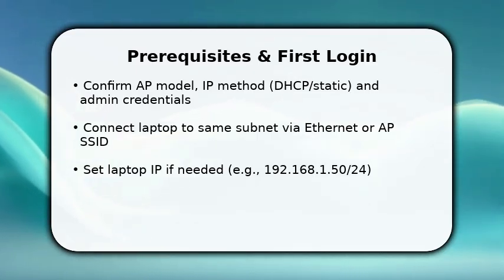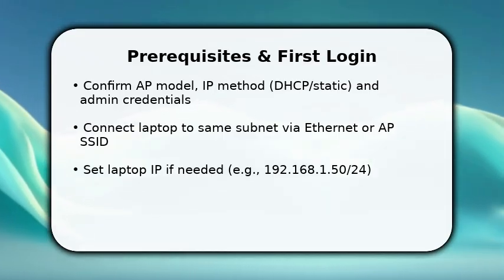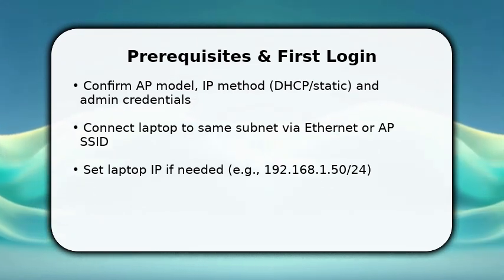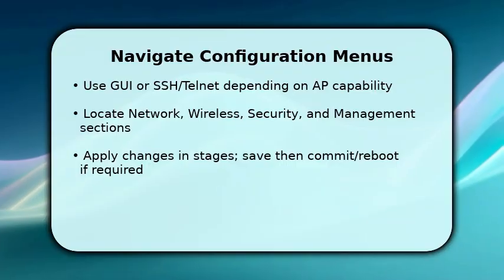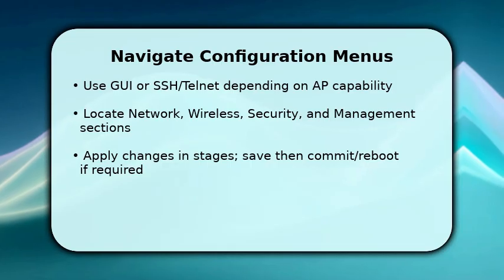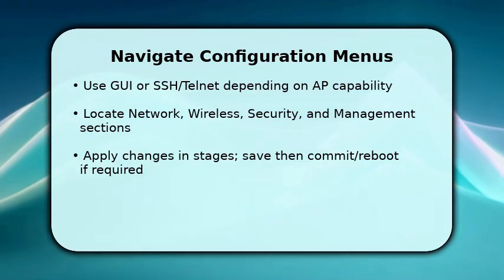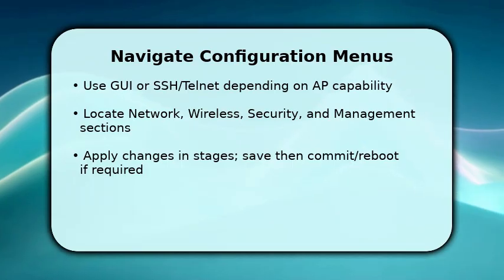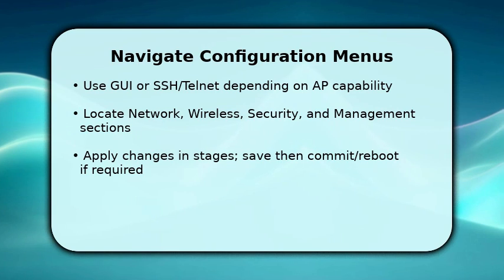How to Access Point Configuration - Step by Step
This video provides a comprehensive guide on how to access and configure network points. Follow along as we walk through each step, ensuring your setup is optimized for performance and security.